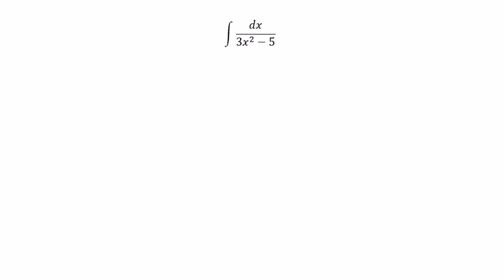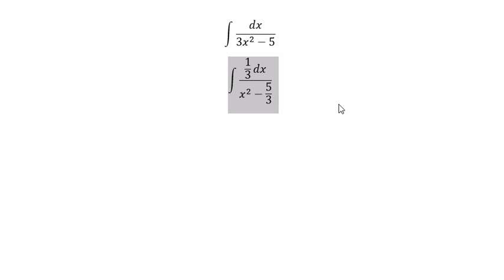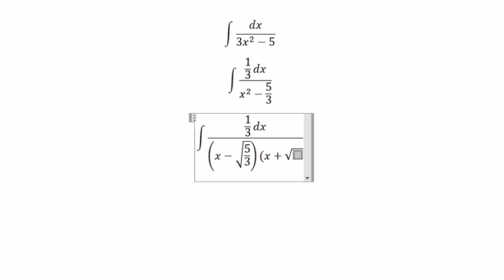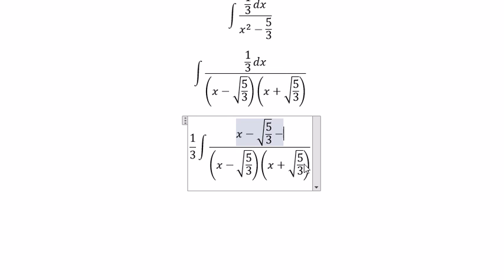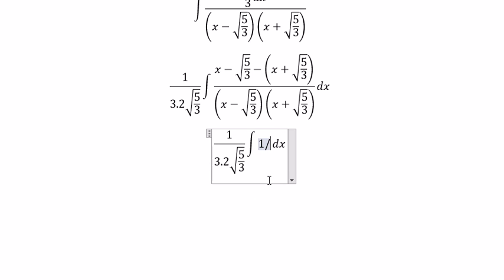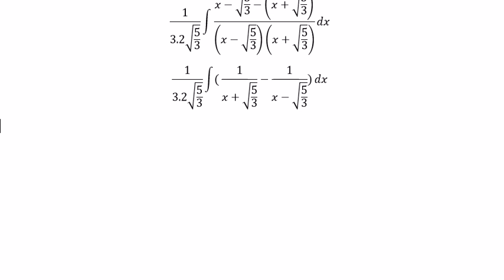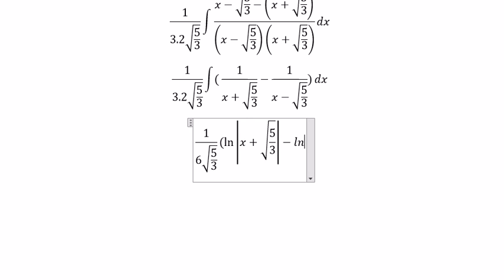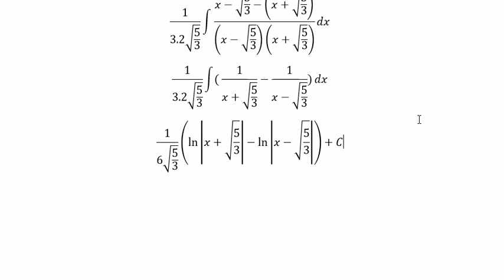Calculus Help: Integral of dx/(3x^2-5) - Integration by division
Here is the technique to find this integration and how to solve